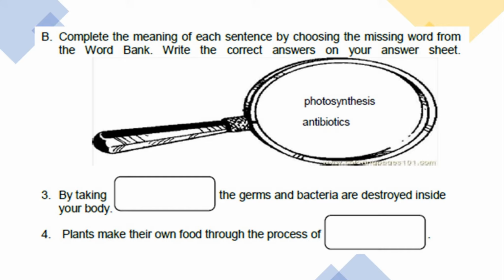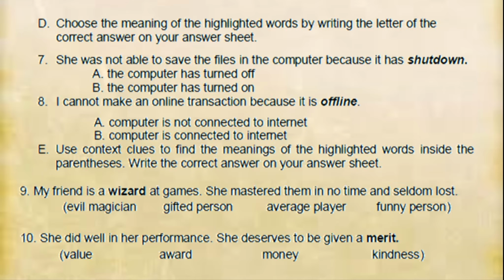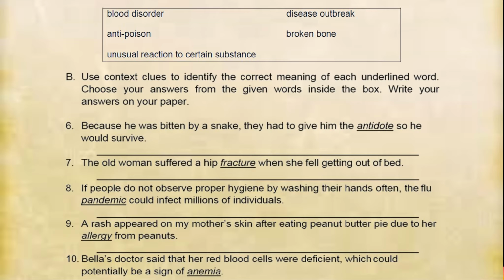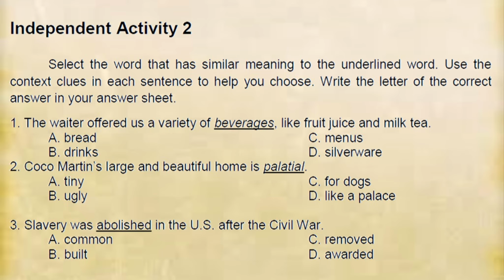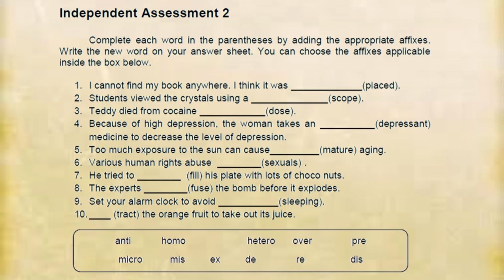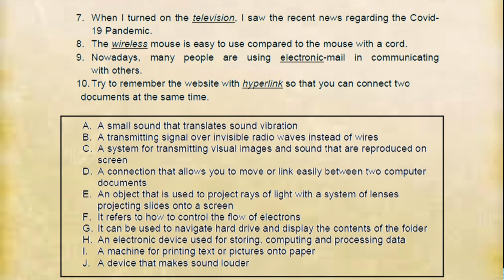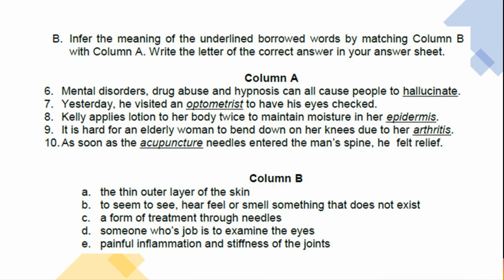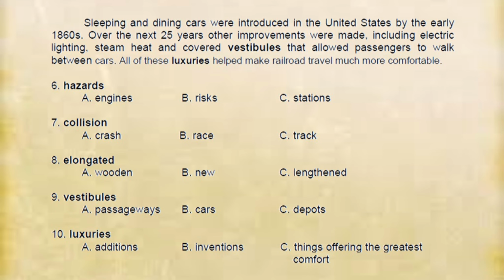ENGLISH 6 QUARTER 2 MODULE 4 WEEK 4 INFERRING MEANING OF BORROWED WORDS CONTENT SPECIFIC TERMS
In this module, you will infer the meaning of the content terms found in the other learning areas such as Science, Health, ICT, Literary and E.P.P. through the help of context clues, affixes, roots and other strategies.

During these times, it would be wise to look for clues that would help us define these difficult words.